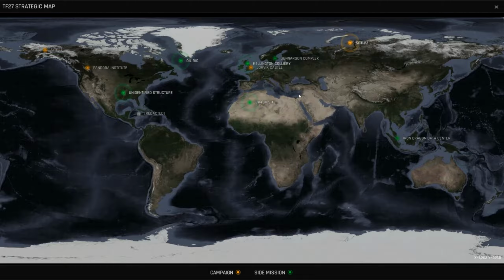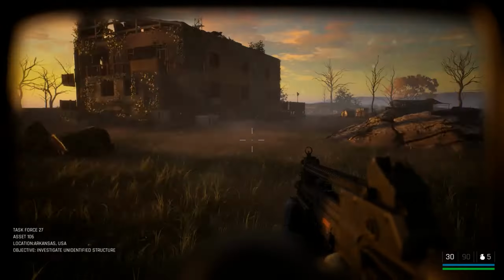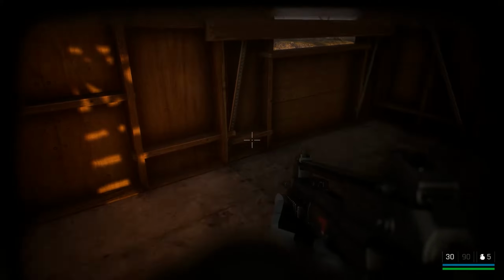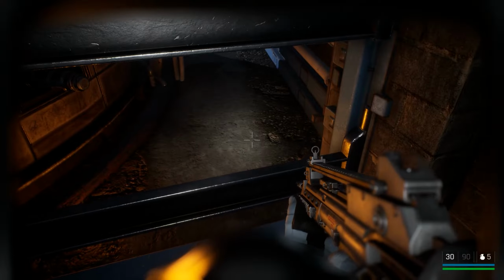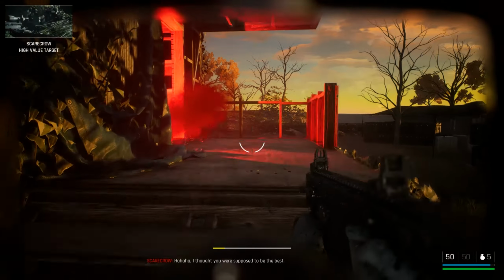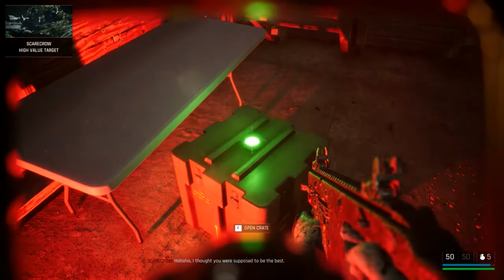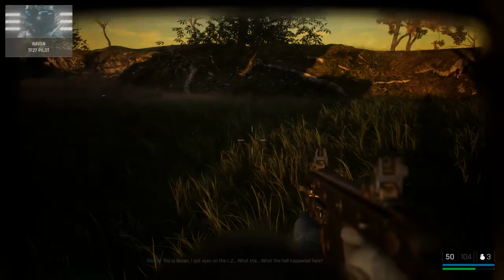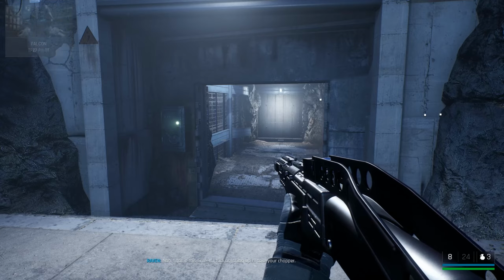Side Mission: Unidentified Structure | Trepang 2 | Full Game Walkthrough | Part 10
Video Includes:
1. Side Mission: Unidentified Structure (full)
2. High-Value Target Elimination: Scarecrow

This is Part 10 of the walkthrough, the gameplay of the game "Trepang 2" in HD 1080p Ultra settings (With commentary)

My system specs:
- 1080p Resolution.
- i7 3770.
- GTX 1070.
- 32Gb RAM.

*CHAPTERS*
00:00 Intro!
00:42 Safe House!
04:00 Side mission: Unidentified Structure
27:58 High-Value Target: Scarecrow
30:56 Escape!
32:20 Outro!

Trepang2 is a first-person shooter video game designed by Trepang Studios and published by Team17 in June 2023. (source: wiki)